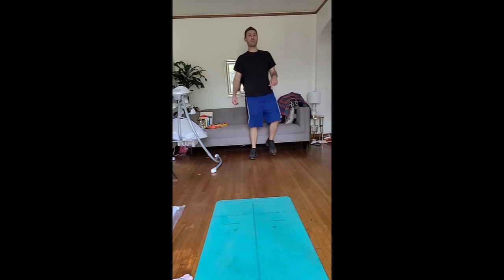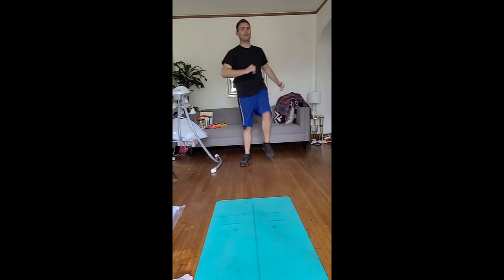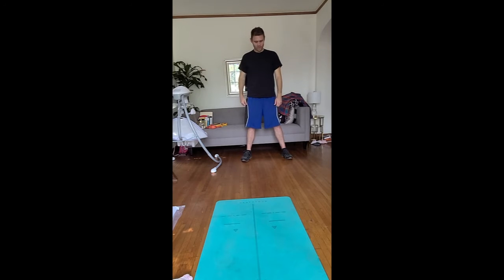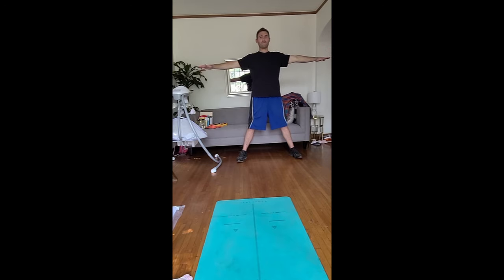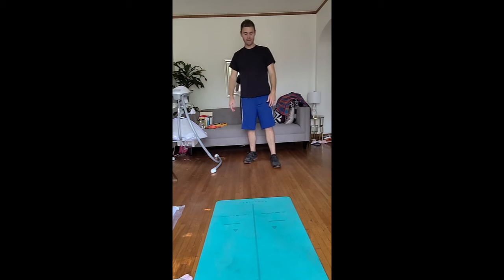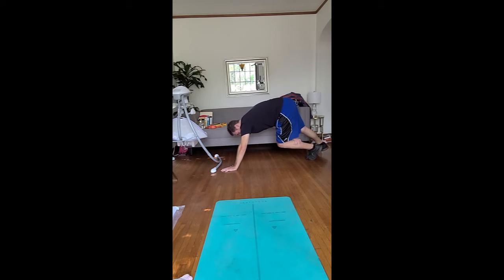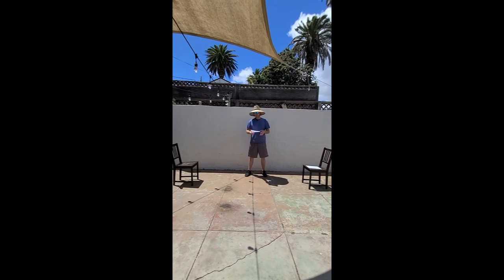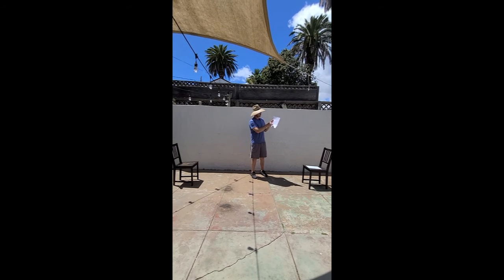Minute to win it 5-6-21 K-5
Hi everyone! We're going to play a fun game and see how quickly we can get moving. Join me in this challenging activity where we get our feet moving.